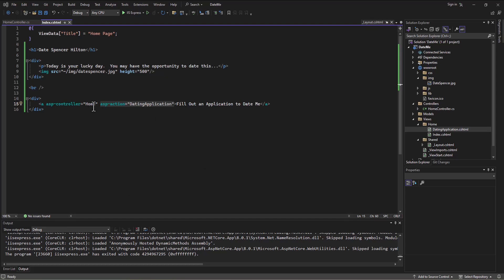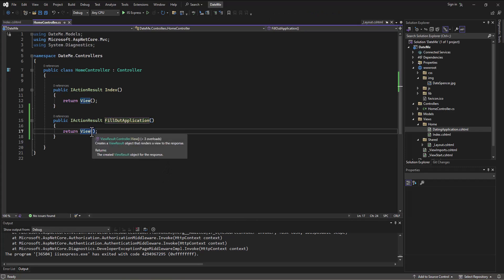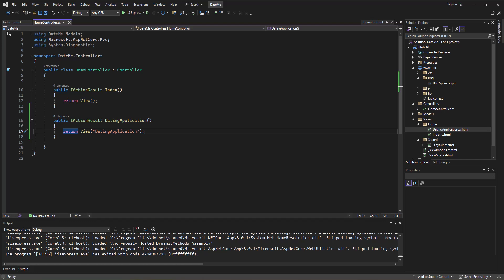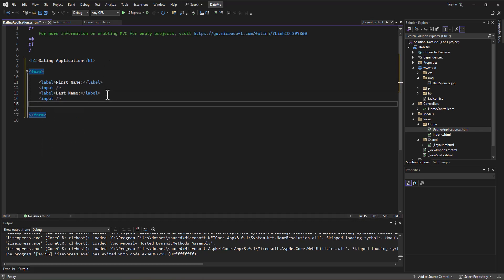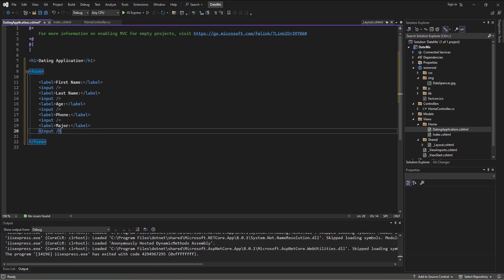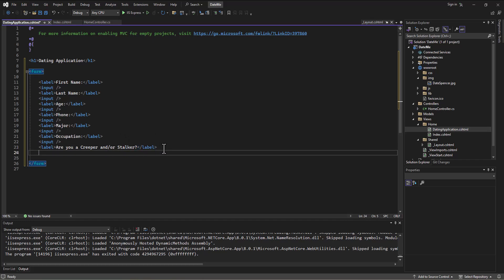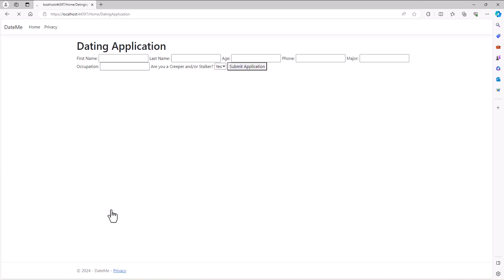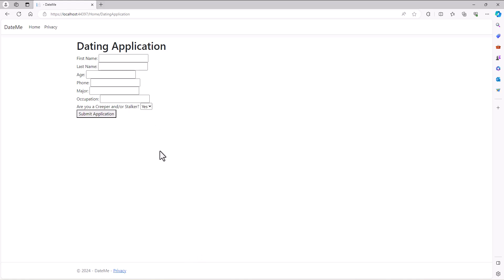Building First REAL MVC App - 05 - Building the Form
This series of videos walks through building an ASP.NET Core MVC app starting with the default template.  This video goes over building the form for the users to submit an application.